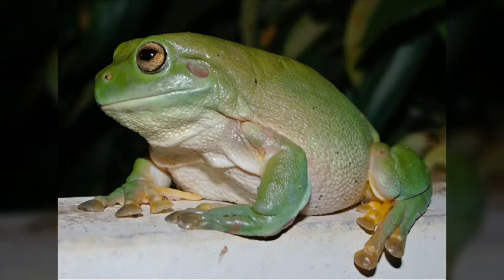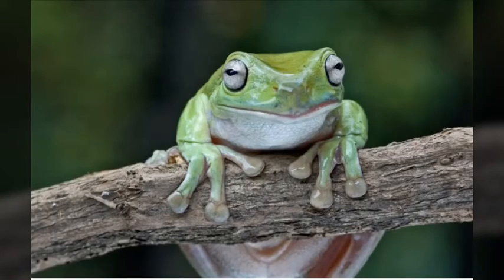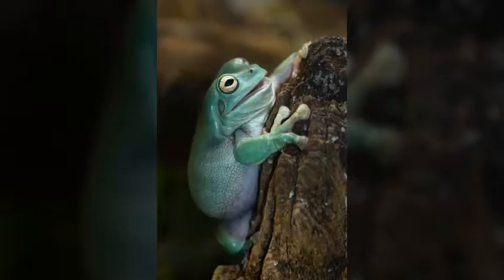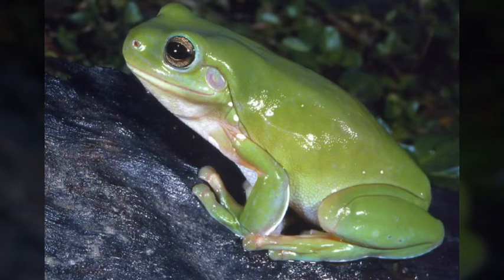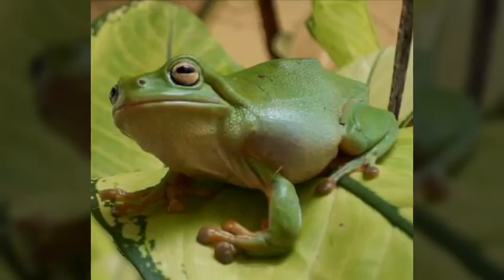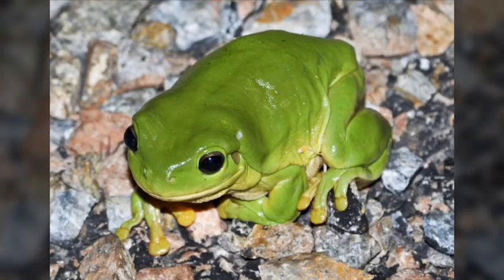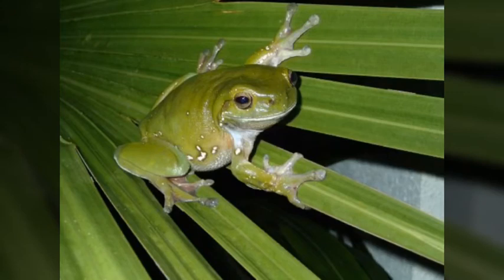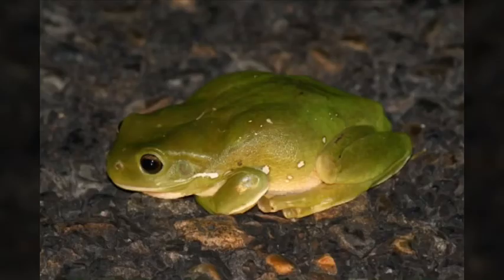Australian Green Tree Frog Facts